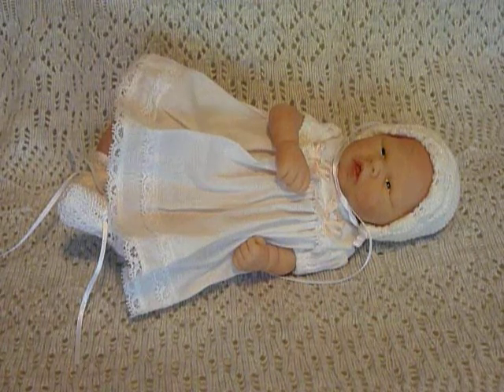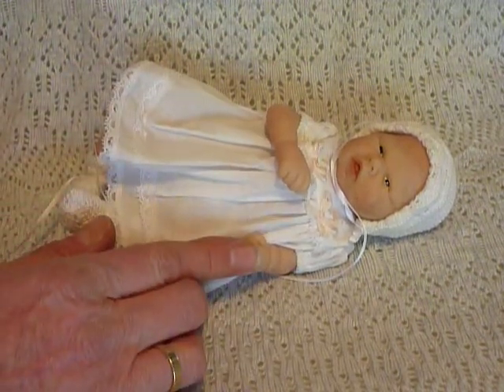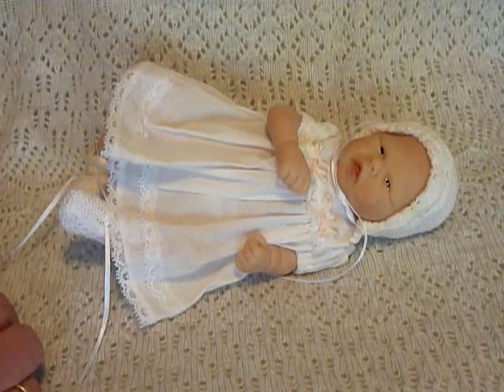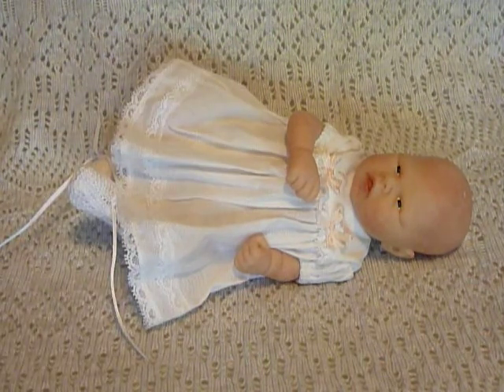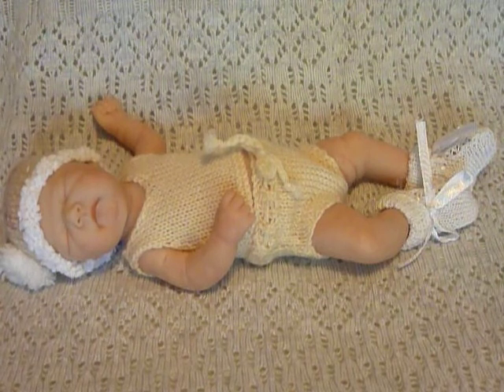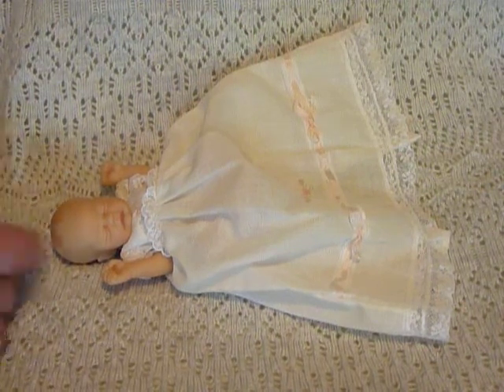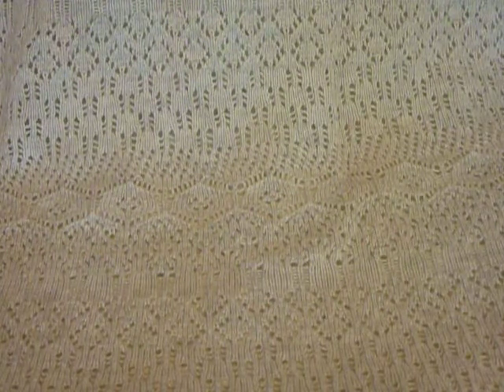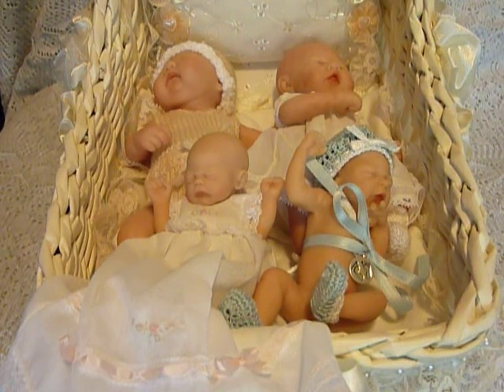Little resin babies by Adrie Stoete and Laura Lee Eagles.